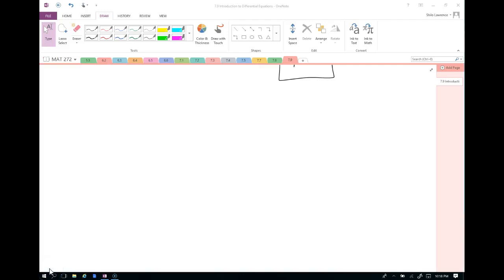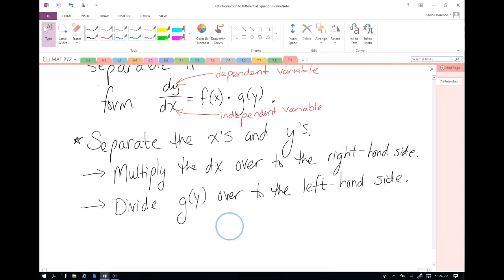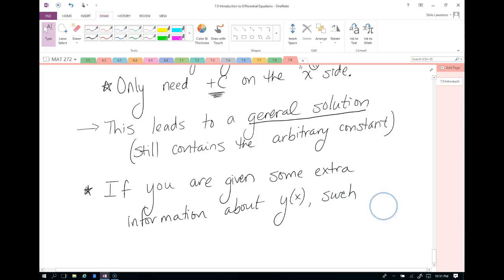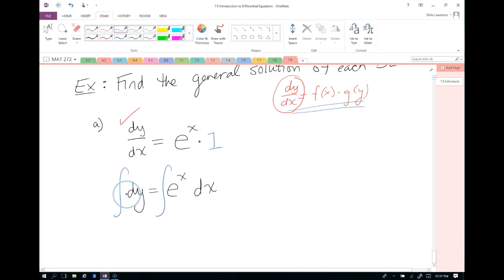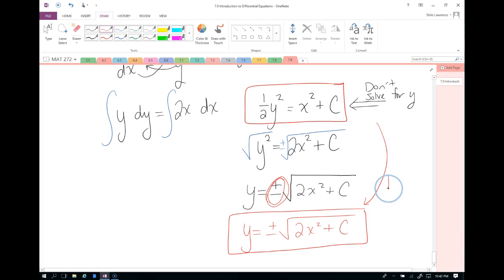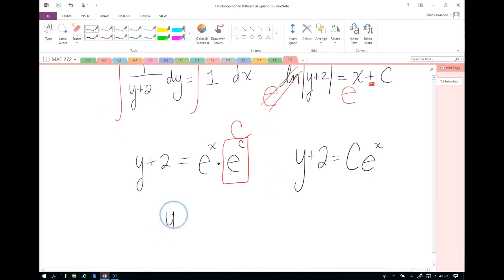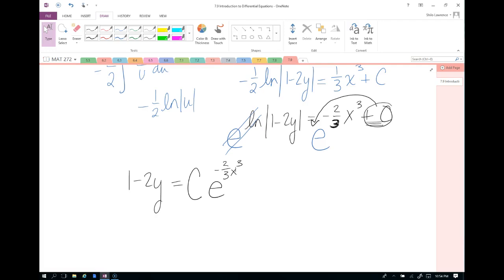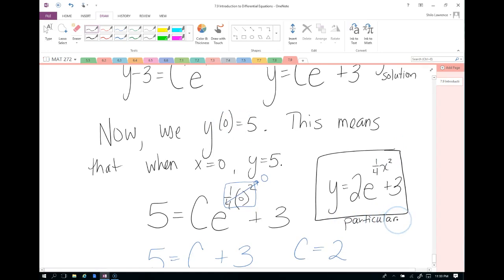MAT 272 Section 7.9 Intro to DE (Part 2)